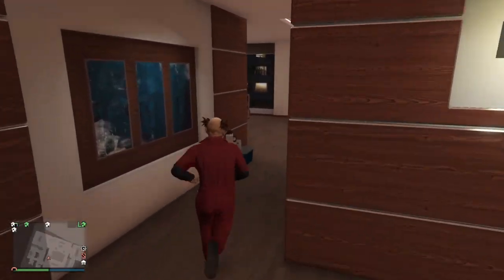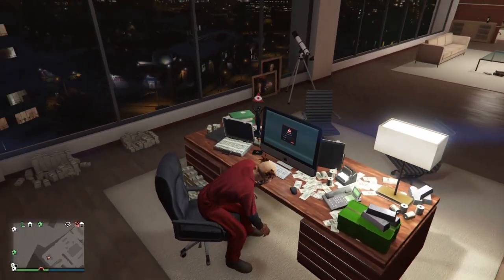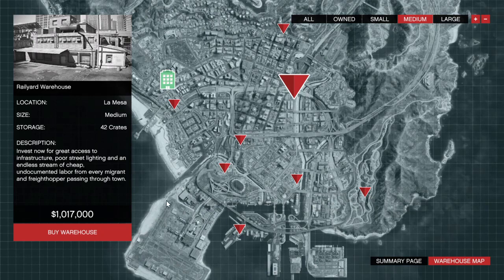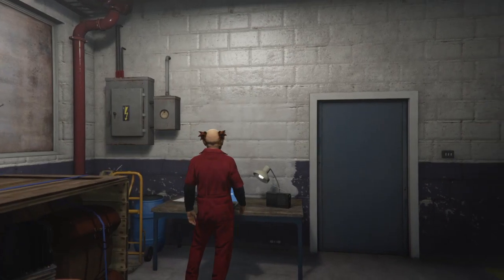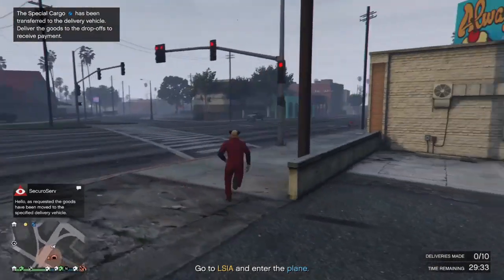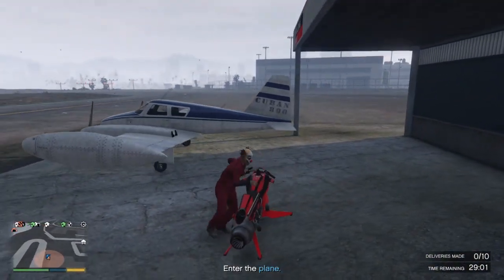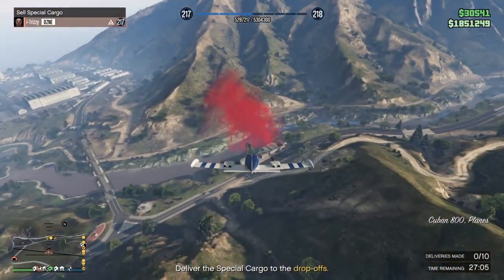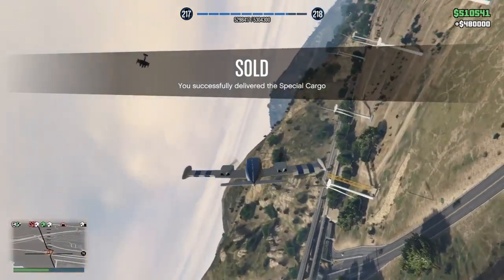GTA 5 ONLINE MAKE MILLIONS 2x CEO CRATES | SOLO MONEY MAKING METHOD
This week on GTA 5 Online all CEO Crates Sales are 2x therefore it is hands down the easiest solo money making method!

Check me out social media!